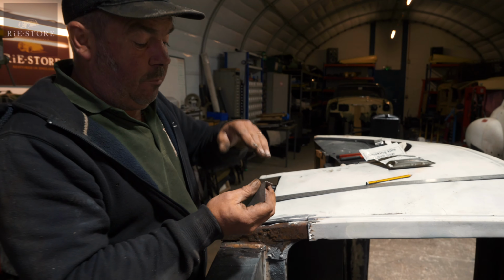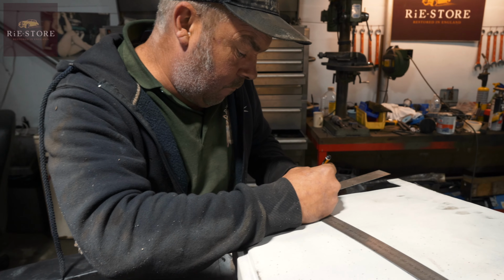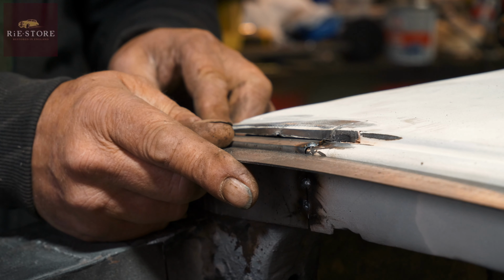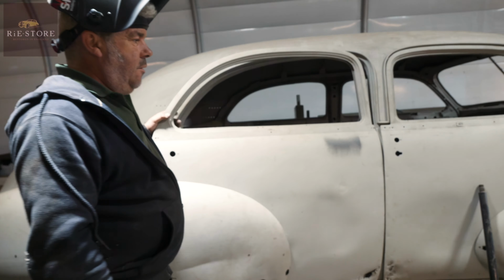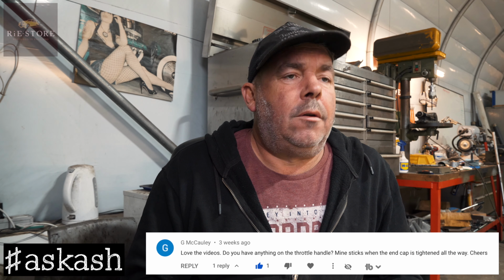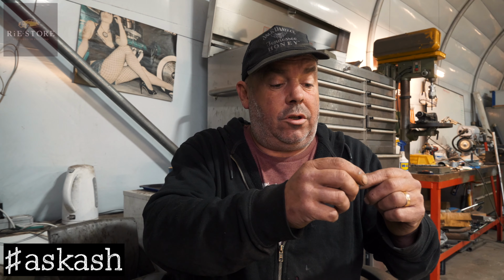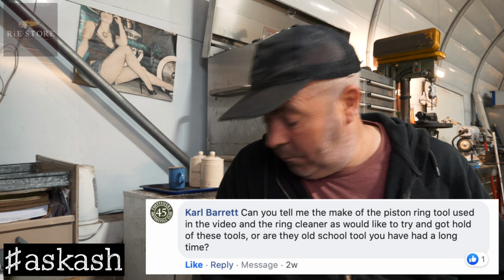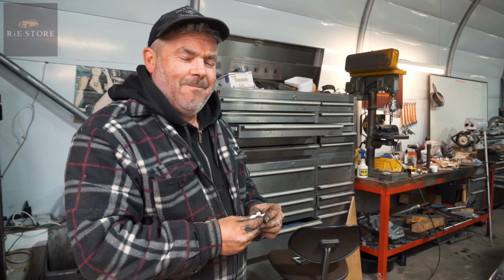Final prep before paint shop (PLUS Q&A) - 1934 Austin 10 / ep105